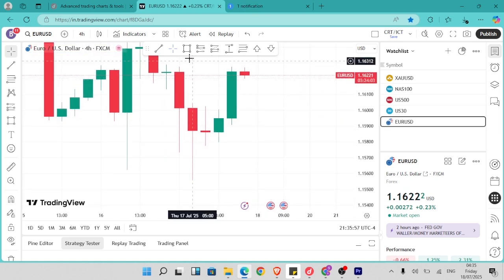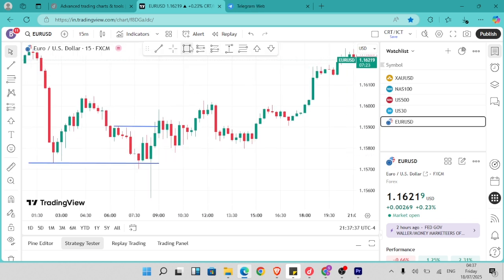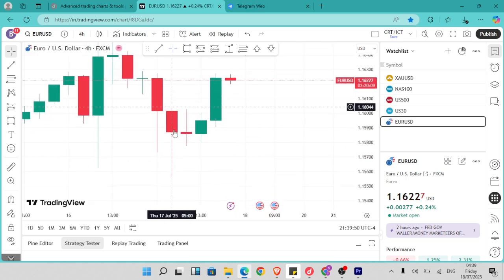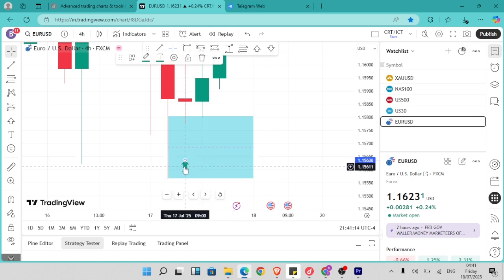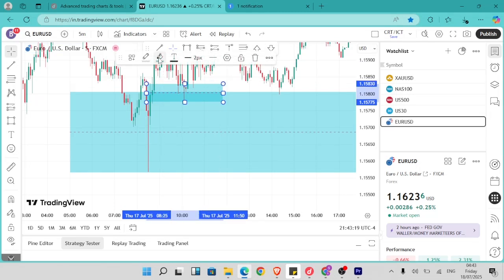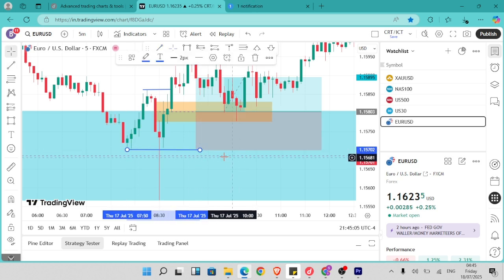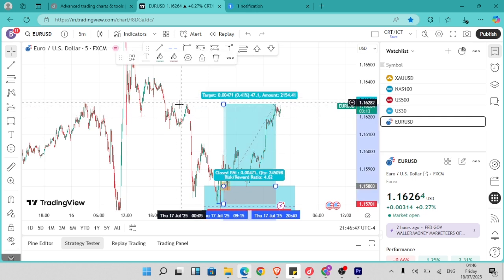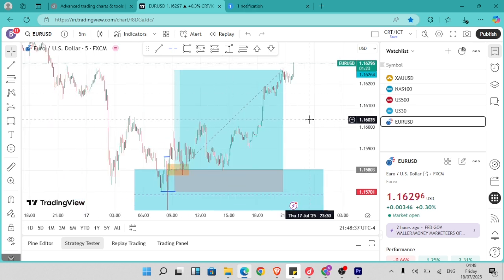EURUSD TRADE REVIEW | CRT RANGE + ICT'S DRT.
Here is a review of EURUSD paper trade, using a different approach to the trade CRT's candle range with ICT's dealing range theory.
You are free to test this model on a demo account and see how it goes.